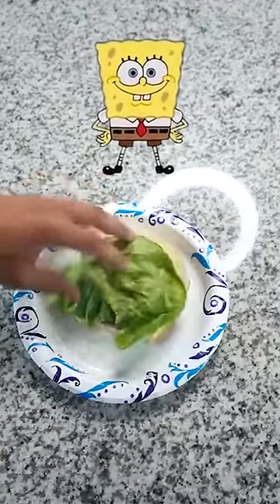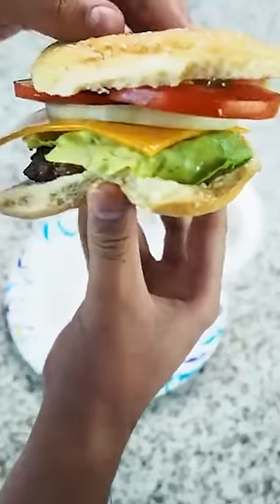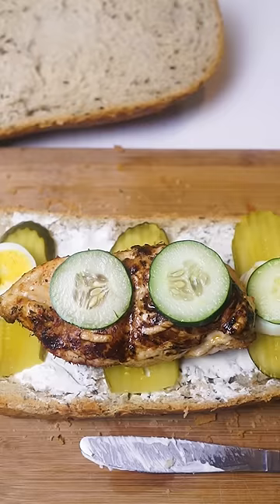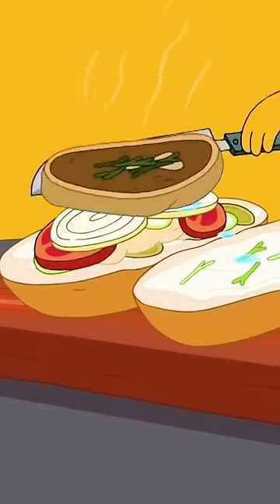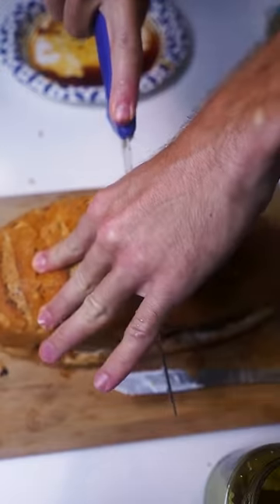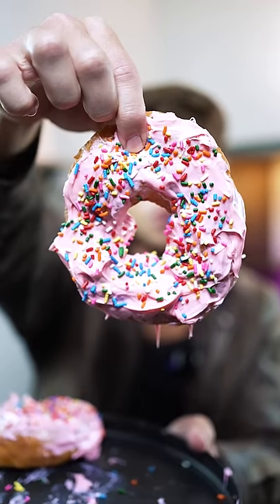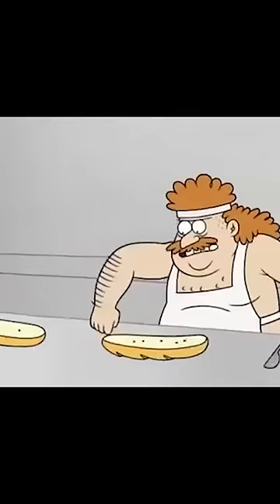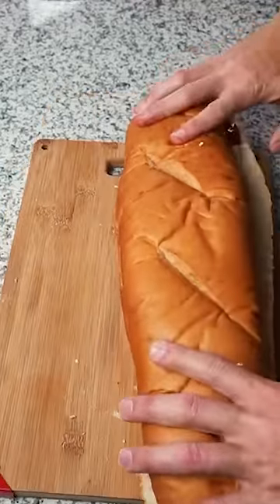Cartoon Foods YOU Wanted To TRY